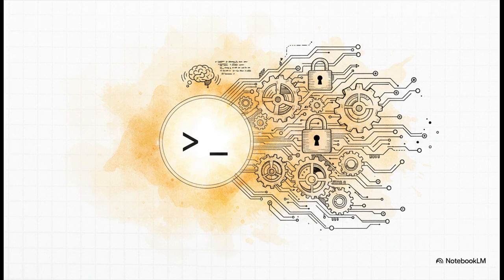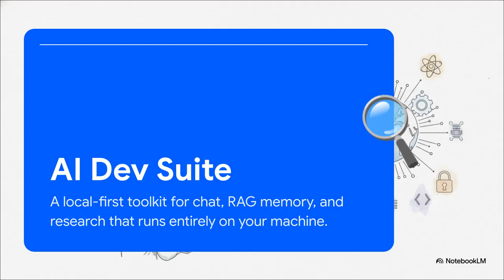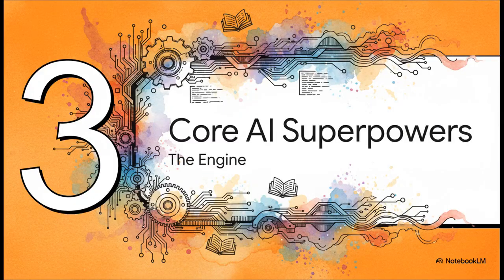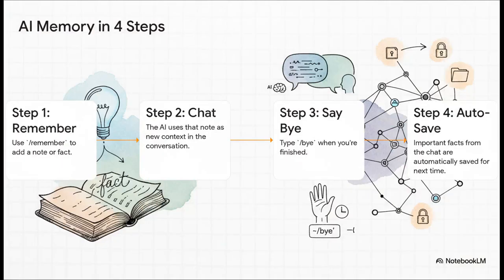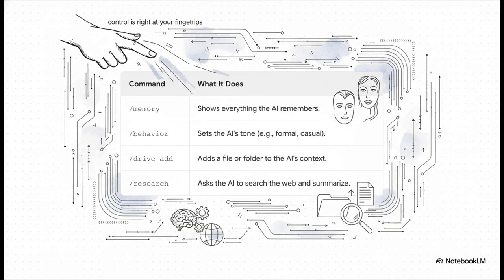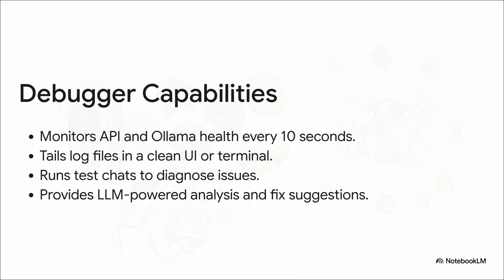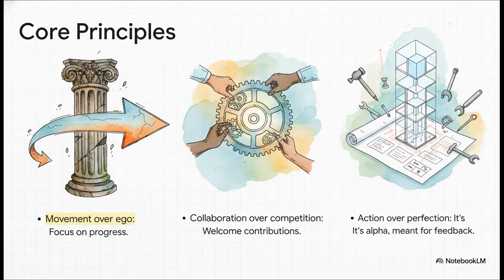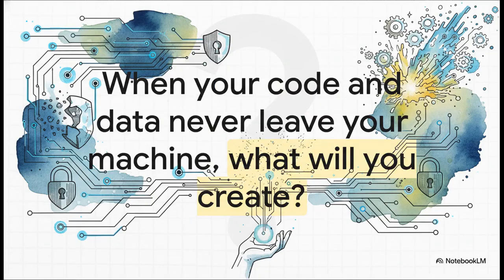AI Dev Suite Local AI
The AI Dev Suite is a comprehensive, local-first toolkit designed by Lars-Josef Lindbom to facilitate AI-powered software development while keeping data private and offline. It integrates with Ollama to run various large language models and features a robust Retrieval-Augmented Generation (RAG) system that manages persistent project memory and document drives. Users can interact with the system through a terminal interface (TUI), a desktop Electron application, or a versatile HTTP API. The suite includes a specialized Debugger and Observer utility to monitor system health, tail logs, and provide AI-backed fix suggestions for technical errors. Beyond chat, the platform offers one-line installation for popular coding tools like Zed and OpenCode, streamlining the setup of a modern programming environment. Ultimately, this ecosystem focuses on purposeful work and collaboration, bridging the gap between local machine learning and everyday developer workflows.